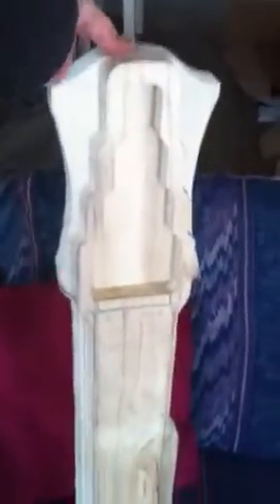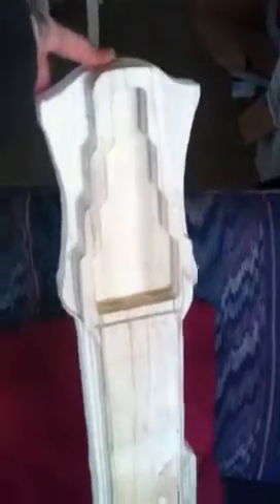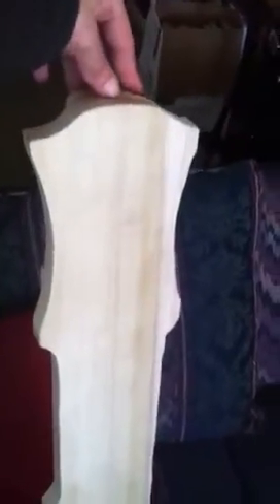Lap Steel build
Ash lap steel from a georgeboards body blank: in progress, still need to cutout fretboard pocket, tone bar pocket, and bender housing, fabricate string barstop, sand and paint, make brass faceplates and string her up for some country music.